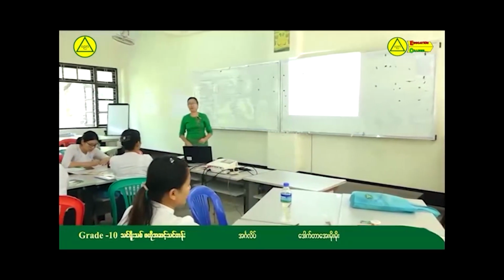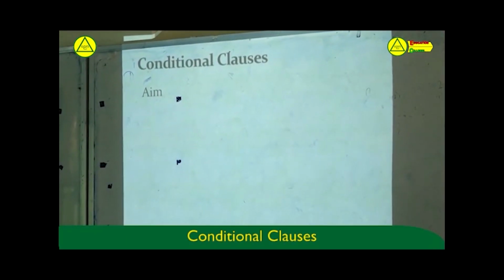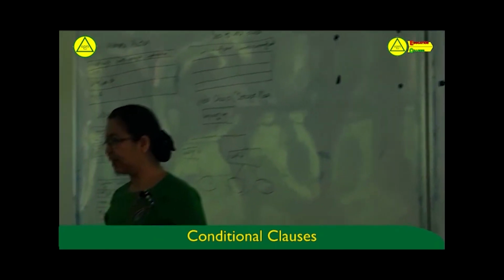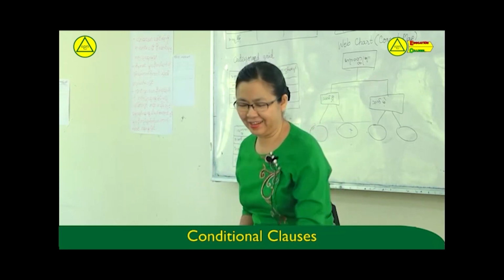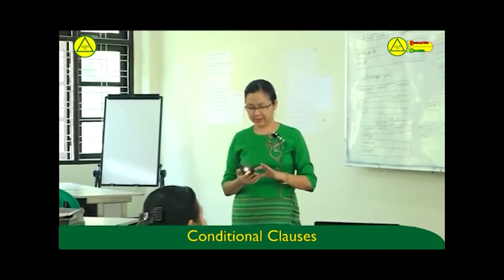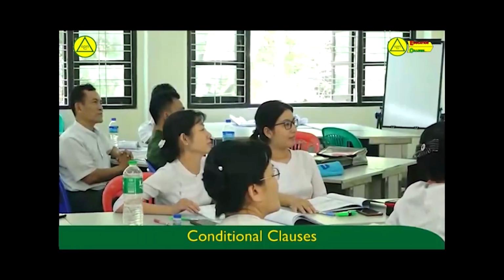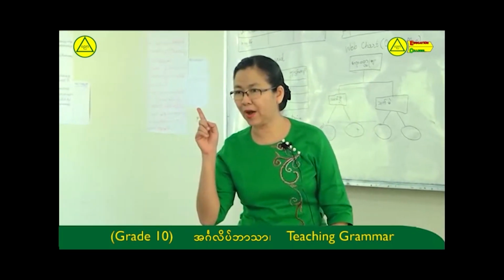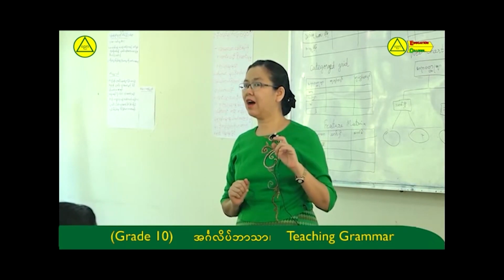အခြေခံပညာ အထက်တန်း (သင်ရိုးသစ်) မွမ်းမံသင်တန်း၊ ဒသမတန်း (Grade - 10)၊ အင်္ဂလိပ်စာ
Grade - 10၊ သင်ရိုးသစ် ဗဟိုအဆင့်သင်တန်း၊ အင်္ဂလိပ်၊ ဒေါက်တာအေးမိုးမိုး